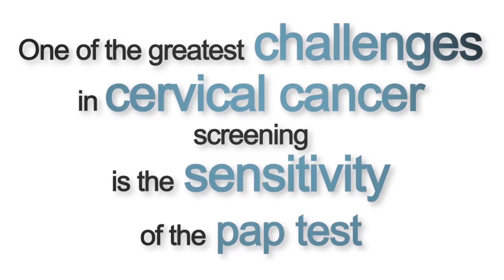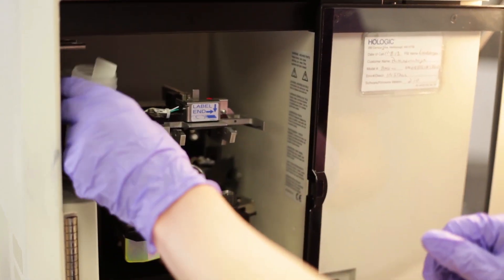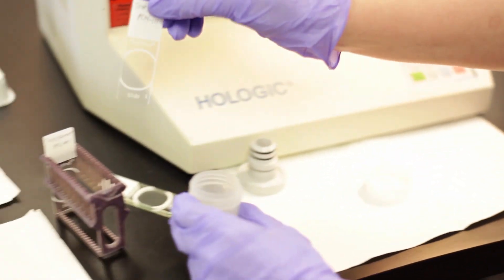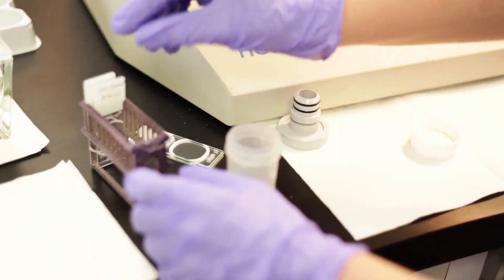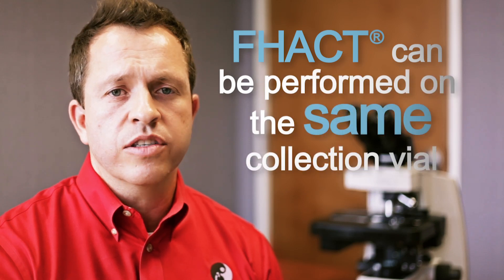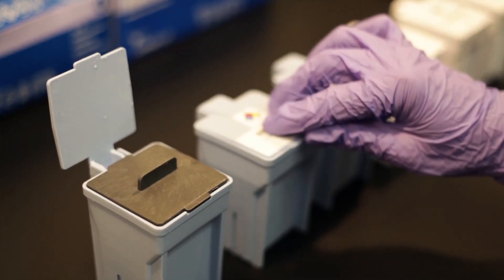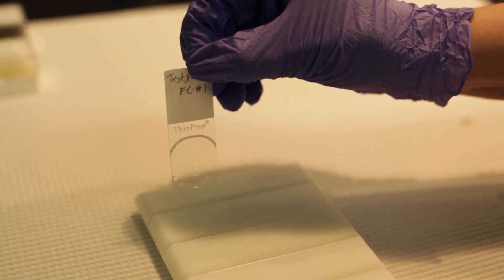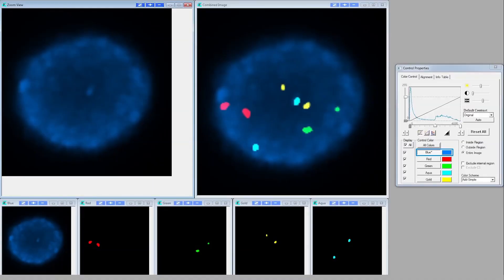FHACT takes the guess work out of cervical cancer screening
Dr. Richard Hopley, M.D., Pathologist and Assistant Medical Director at Path Advantage, shares about the usefulness for CGI's FHACT test in cervical cancer screening.
   "One of the greatest challenges in cervical cancer screening is the sensitivity of the Pap test. When used alone, the Pap has a relatively low sensitivity, meaning that which means that there may false negative rates even when high grade squamous dysplasia or cervical cancer is present.
    Co-testing for high-risk HPV does improve the sensitivity of this test, however, the majority of women who test positive for type 16 and 18 will not develop advanced cervical disease or cervical cancer. Therefore, this type of testing may create a false sense of security or cause unnecessary follow-up.
     At PathAdvantage, we use the FHACT test, developed by Cancer Genetics, which looks for the irreversible DNA damage caused by HPV infection.
    The great thing about this test is that it can be performed on the same collection vial that generated the Pap test, and the HPV test, meaning no further collection is necessary.
This test uses fluorescent in-situ hybridization technology and is currently the only test available that uses four biomarkers commonly associated with progression of cervical disease. Abnormal signal markers of these biomarkers - 3q, 5p, 20q and Cen7 - is associated with the increased likelihood of disease progression.
    Cervical cancer screening can be challenging. Adding the FHACT test to the screening process can help guide clinicians in making difficult decisions. Cancer Genetics’ FHACT test, which is also available at PathAdvantage, is personalizing medicine, and taking the guess work out of cervical cancer screening."